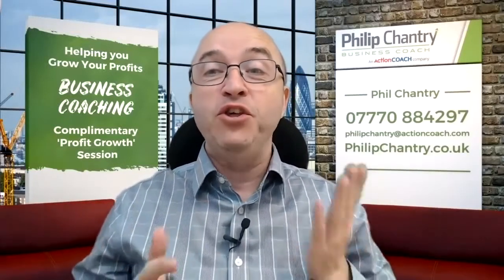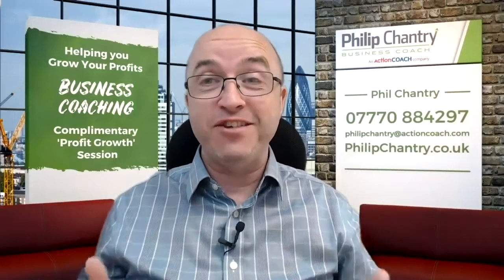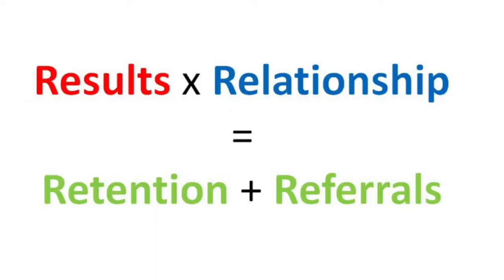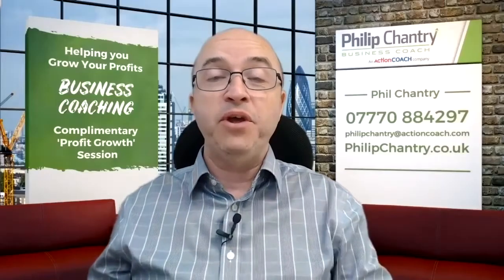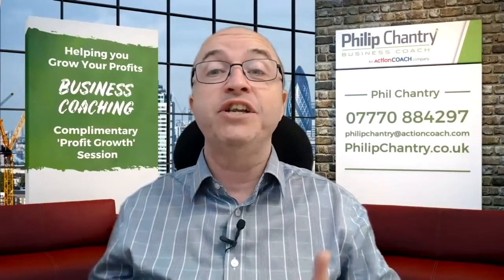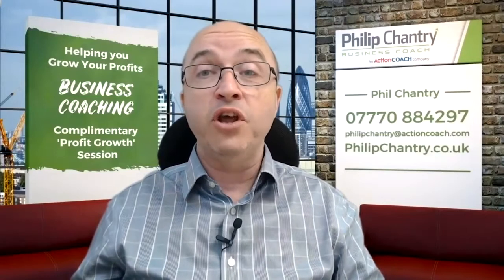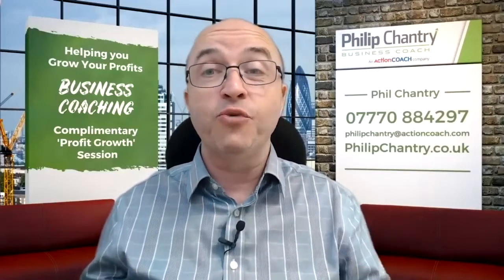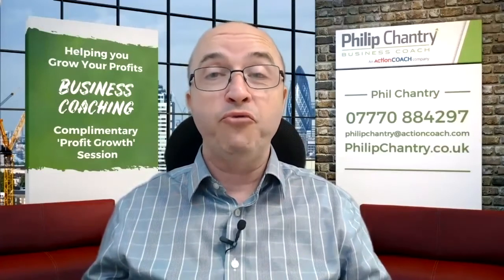2 Ways To Nurture Your Client Base | Philip Chantry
2 Ways To Nurture Your Client Base

Get a FREE profit growth session today: trial of our life-changing Financial Peace University today

Visit Philip Chantry Website for resources to help you take control of your business and live the life of your dreams.